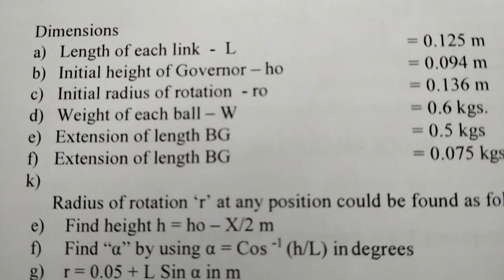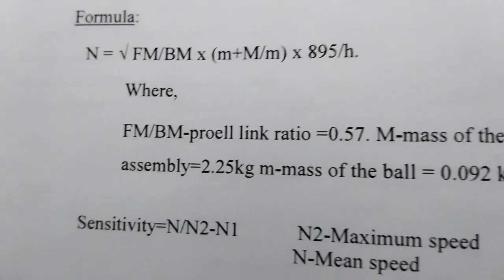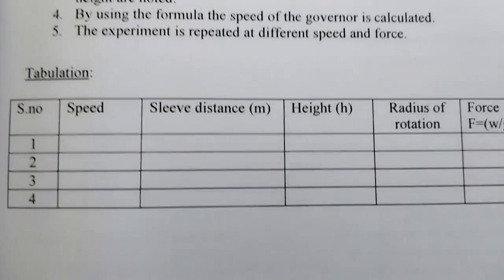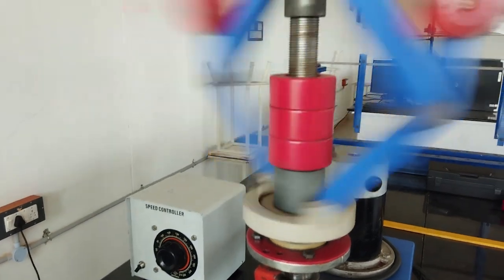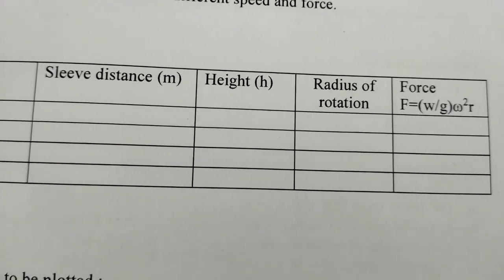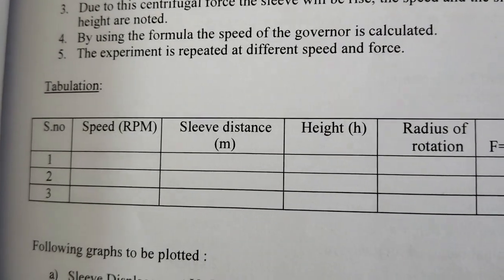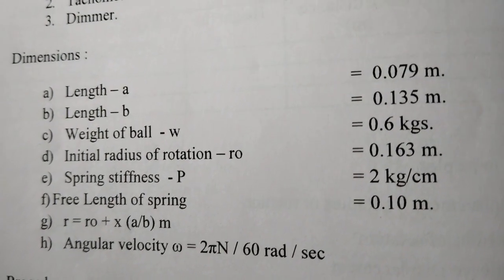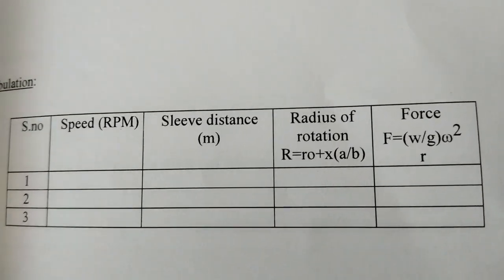Exp No.11 : Governor Determination of range sensitivity and effort for Porter, Proell and Hartnell